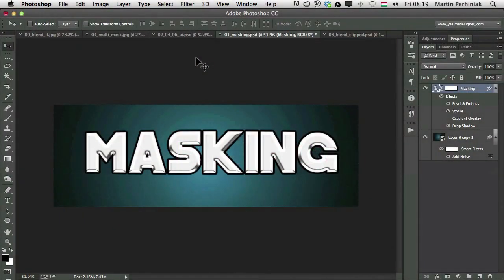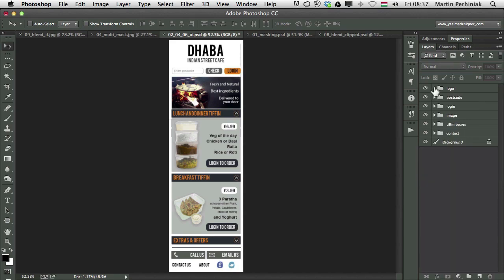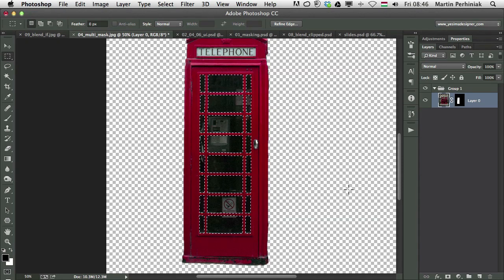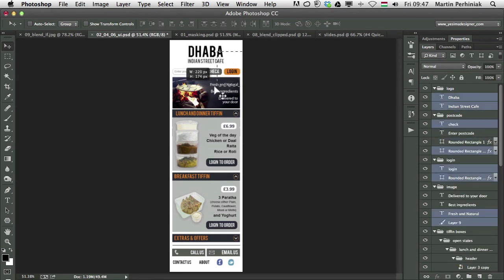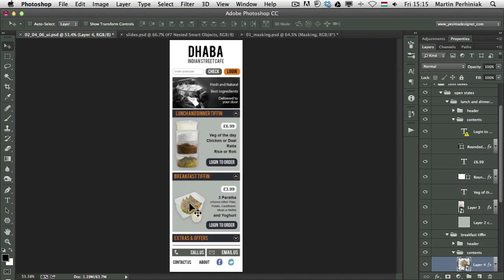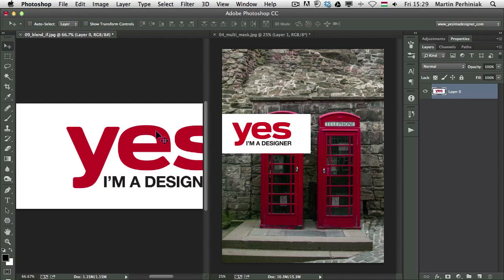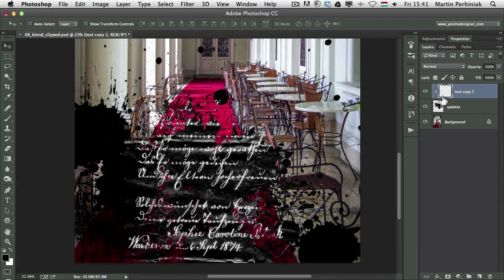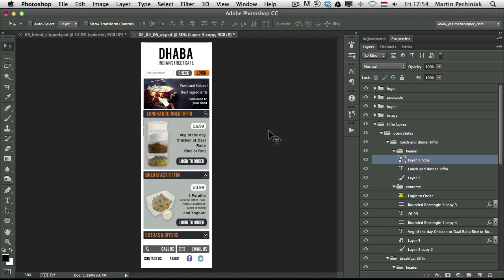10 Things You Didn't Know About Photoshop Layers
You might be surprised what you don't know about Photoshop's Layers Panel. In this tutorial, we will share 10 incredibly useful layer editing and management techniques that most Photoshop users probably aren't aware of. These tips cover several features including Fill Opacity, Multi-level Masking and Smart Objects, Adjustment Layers, Keyboard Shortcuts, Advanced Blending options, Layers panel options, and so much more.